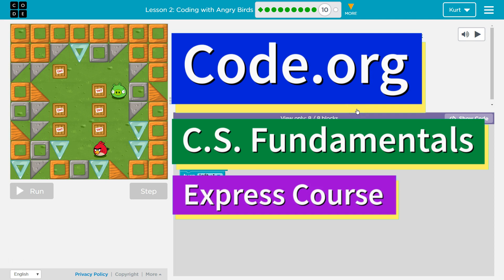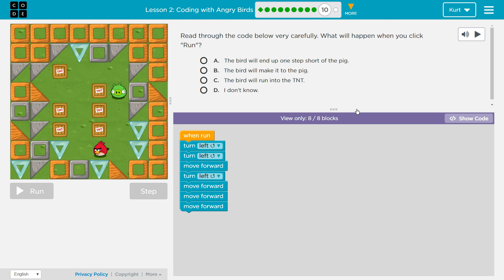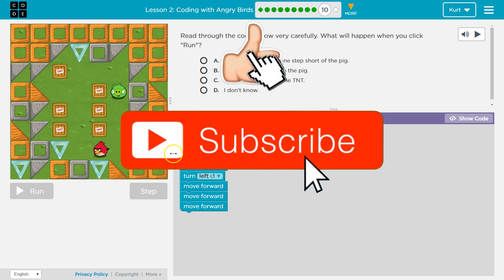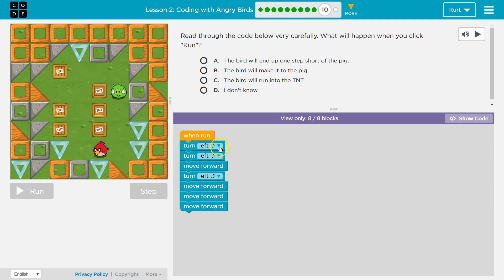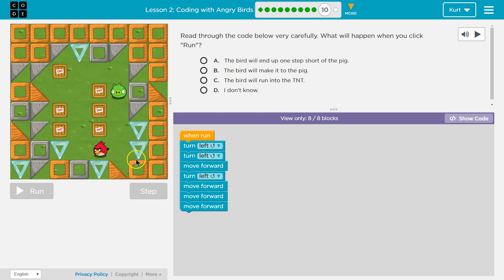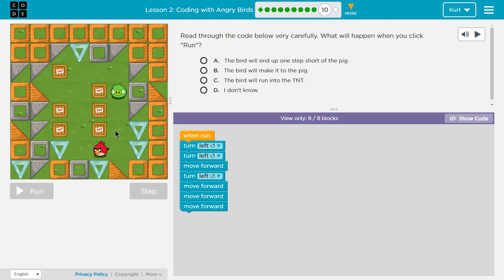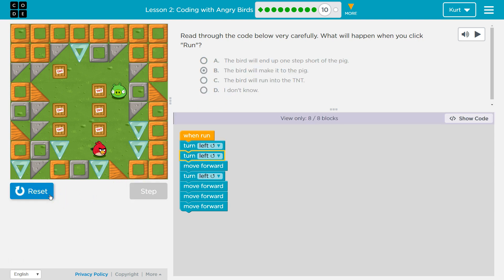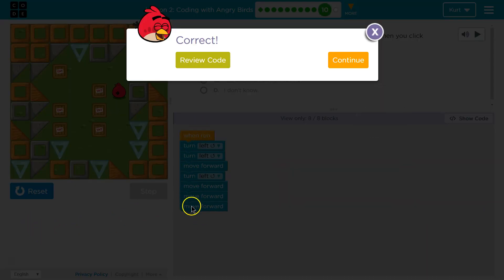Code.org Programming with Angry Birds| Part 10 Answer Explained | Express Lesson 1 Course C Lesson 4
Programming with Angry Birds is part of Code.org's C.S. Fundamentals. In Course C it is lesson 3 and in the Express Course, it is lesson 1. This lesson is an excellent way to learn to code. Each part challenges students to accomplish a new task while learning computer science concepts. C.S. Fundamentals is often used in elementary and middle schools. In this video, I go through each bubble/puzzle/part, walking through step-by-step how to get the right answers for this lesson. Let's have fun, learn to program, build cool stuff, and then go change the world!